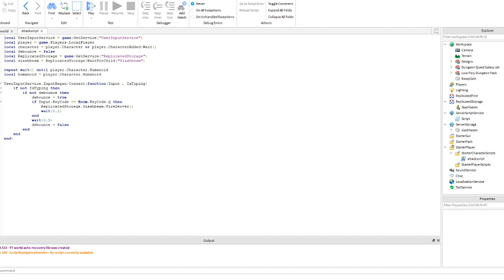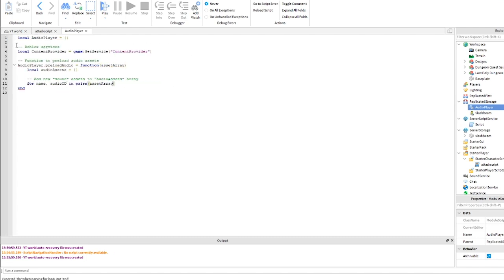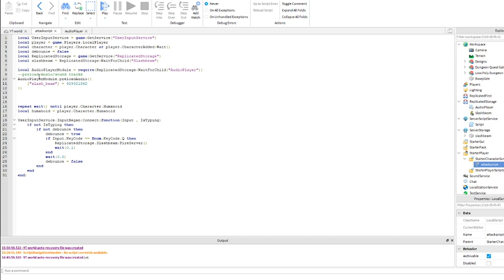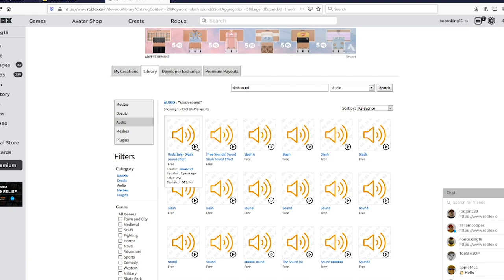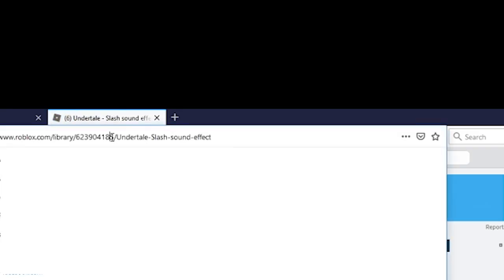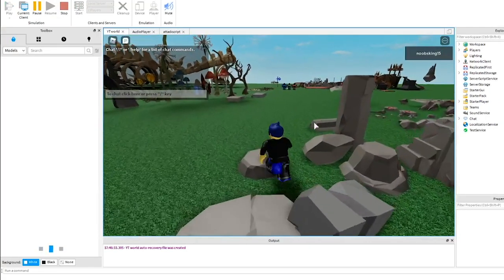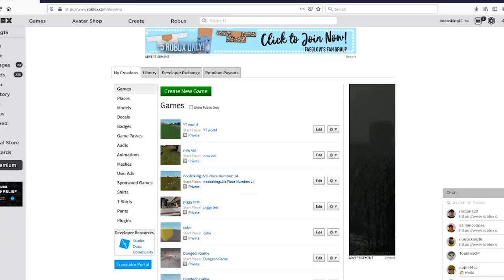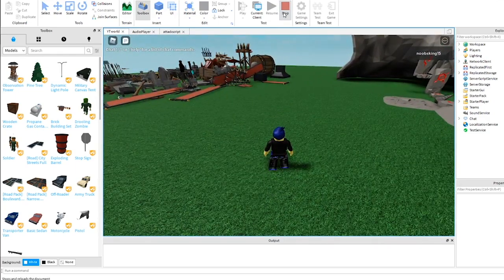How to Add Sound Roblox Studio Tutorial - SOUND Effect to your Weapon Attack Skill (Slash beam)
Quick easy to follow How to Add Sound Roblox Studio Tutorial explains how to add Sound in Roblox Studio (SOUND Effect to your Weapon Attack Skill . Here I also show you the easiest way to find sound effects for your attacks.

In this video we add sound Roblox studio and his video follows on from the previous video where we created a slashbeam attack by creating a part and making it fly through the air, that attack also did damage and stops after a certain distance (see link below to watch that one)

Other videos in this series are below and have all the scripts that are shown in this animation tutorial that you need, see below:

In the next video, I will be showing how to quickly add a animation to this so our character then appears to be throwing the slash out from their weapon.